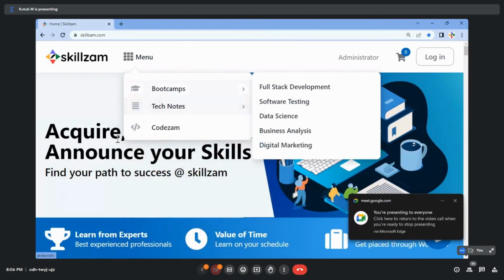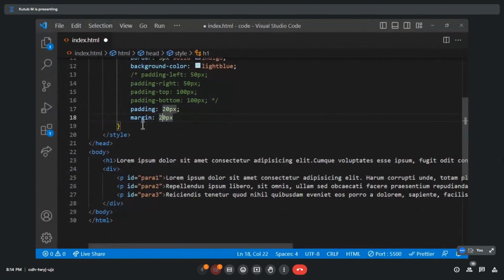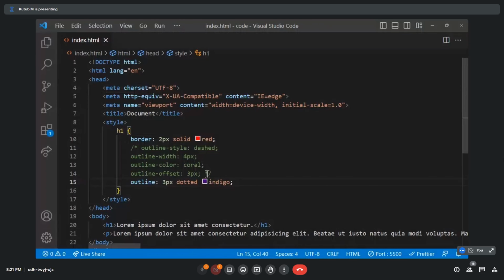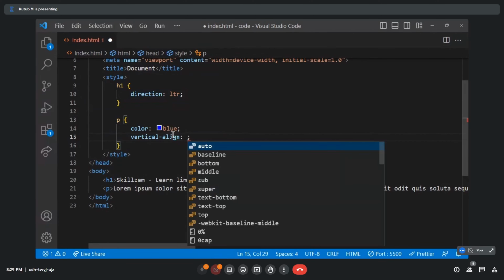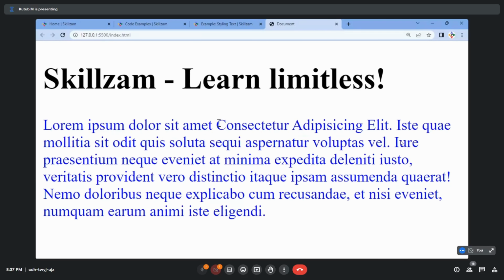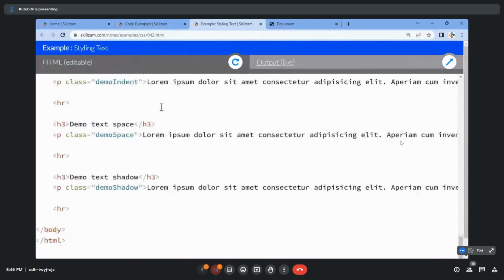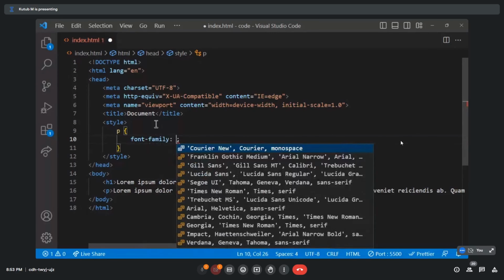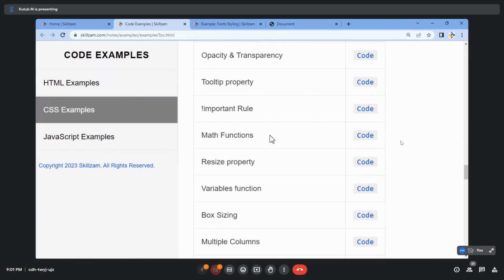04-CSS-Padding-Margin-Outline-TextStyling-Fonts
TOPICS:
1. Padding
2. Margin
3. Outline
4. Text Styling in CSS
5. Fonts Styling in CSS